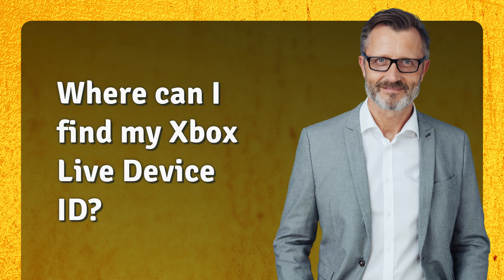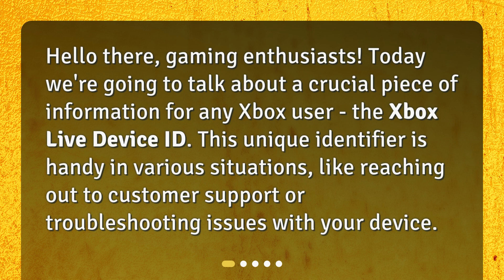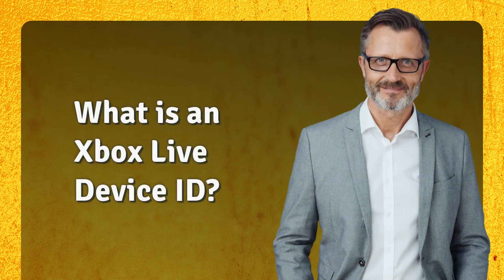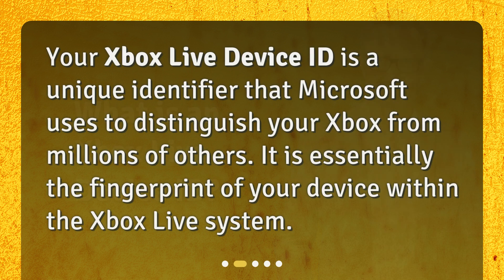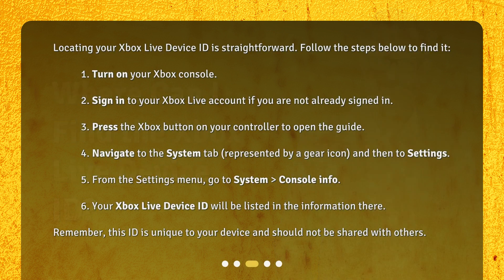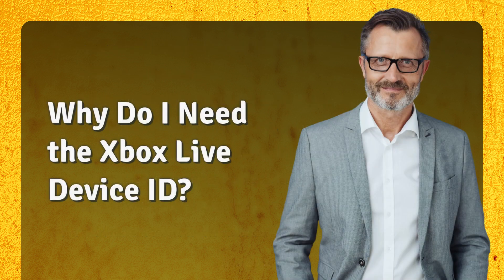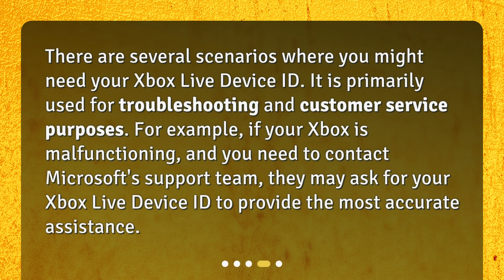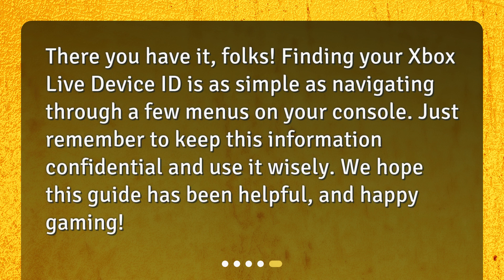Where can I find my Xbox Live Device ID?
Find Your Xbox Live Device ID with Ease • Discover Your Xbox Live Device ID - Essential for Gamers! | Troubleshooting & Support Made Easy!

00:00 • Where can I find my Xbox Live Device ID?
00:23 • What is an Xbox Live Device ID?
00:40 • Where Can I Find the Xbox Live Device ID?
01:26 • Why Do I Need the Xbox Live Device ID?